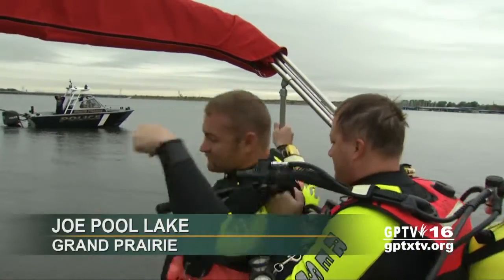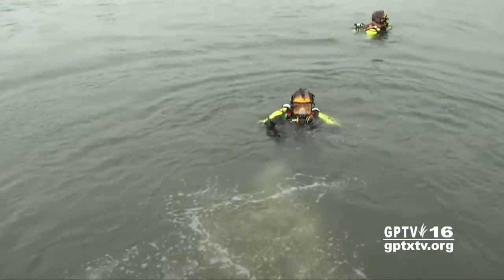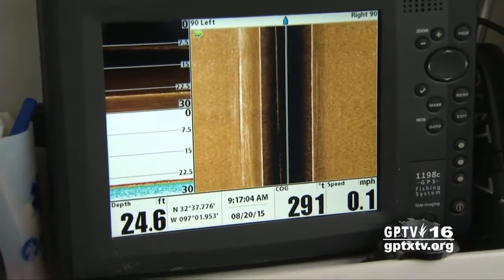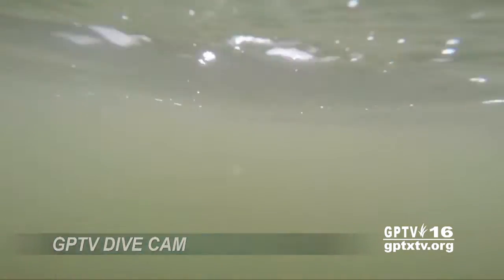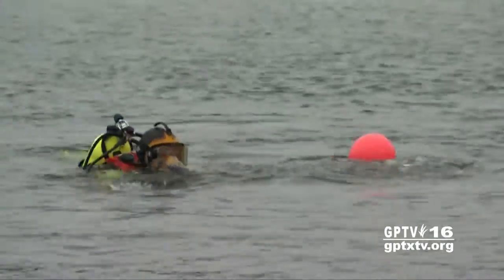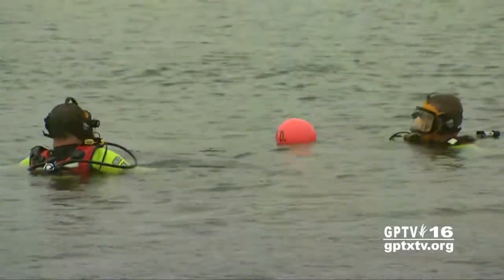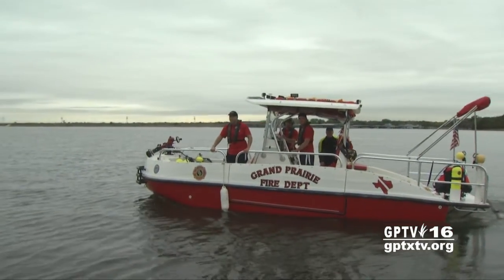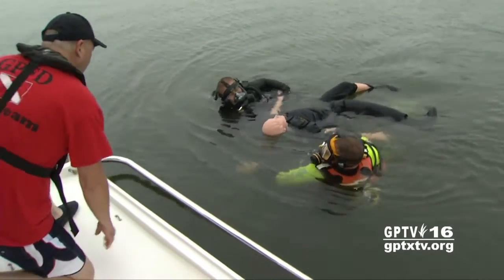City of Grand Prairie: GPFD Dive Team Exercise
Fire Department Dive Team gets ready for opening of Joe Pool Lake.